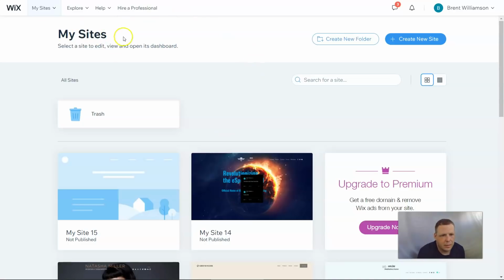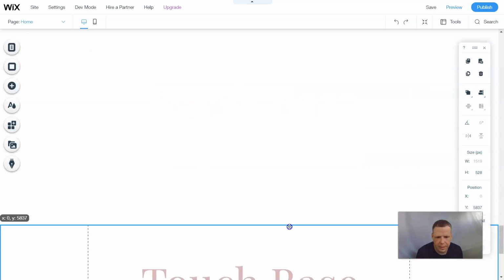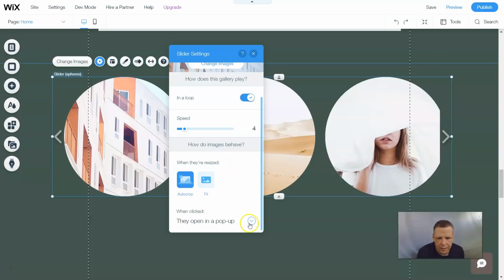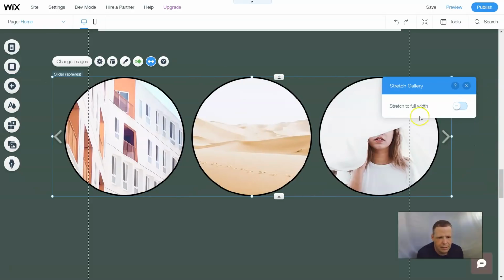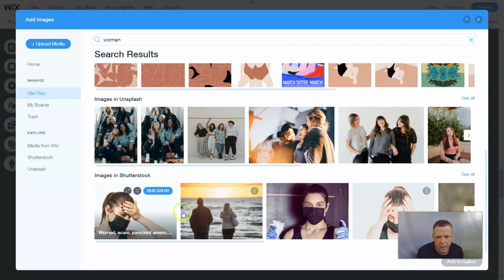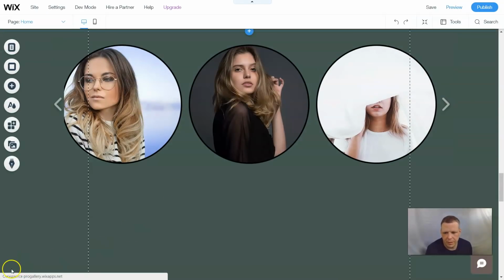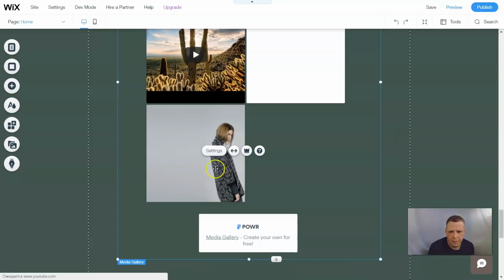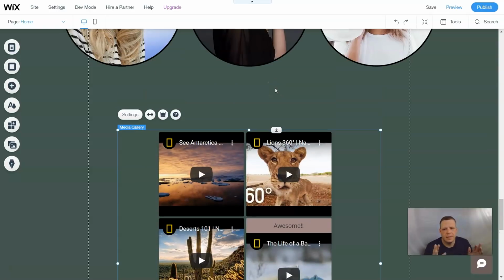HOW TO CREATE A WEBSITE? How To Add Video Gallery And Slider at Wix.com?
HOW TO CREATE A WEBSITE? How To Add Video Gallery And Slider at Wix? - Complete Tutorial for Beginners
The Best Side of complete wix tutorial

Share an in depth description within your item, one that handles all the vital factors, in the description box.

With our mobile editor, it is simple to customise your cell site and make it far more economical and achievable to add on the app store. It is similar to making a website With all the Wix website builder for mobile internet sites, which makes use of the developed-in Skilled business suite to promote and manage businesses.

YouTube slider It’s crucial to look for a video slider plugin that suits your preferences along with your price range. In the event you don’t have money to invest, it’s significant for your slider to possess a free Variation. Clever Slider 3 has an excellent free Model, which you can use to create a good looking video slider.

Our drag-and-drop builder makes it only to switch to a wholly new concept if you receive bored within your existing a person. Nicepage can properly change an online developer because you can use the straightforward-to-use drag and fall interface that we provide to build your website. With our free strategy, You may as well increase new third-occasion add-ons to apply new features to our website maker.

Certainly, it is possible to code a simple static website using HTML and CSS. However, this is often not a fairly easy activity in order to insert even some easy performance for your website.

Using a search bar on your website will help your website visitors to navigate your site very easily by executing a quick looking query. So, if your internet site retains many articles and you would like people to easily come across whatever they need, include a lookup bar to your website. Once more, when you don’t want this in-crafted feature, be looking ahead to themes that don’t offer you it.

Showcase video slider A showcase slider just isn't the plain choice to create a video slider, but it really does The work well. This Video Showcase slider, As an example, shows the following and former videos. The particular video opens up in the lightbox once the visitor choses to perspective it.

Pages – you can deal with the entire pages of your website, one example is, the “Speak to page” or maybe the “About page” from this section.

Insert variations – You can certainly tweak the design to present an altogether new feel and appear to the website. This phase of yours can help stunning your audience and users and can maintain them enthusiastic about your website.

Jiya Gurnani is a skilled written content writer and marketer. She gives ghost producing, copywriting running a blog products and services. She works with BloggersIdeas & many other personal blogs offering information crafting & running a wix blog products and services.

Your Wix website routinely includes a mobile-optimized version that looks fantastic on smaller sized screens. The Wix Mobile Editor makes it easy to customise your cell web site all the more.

Insert Videos precisely the same way you incorporate photographs and icons. You can expand a video to make a video history. You may use one-way links to YouTube, Vimeo, and also your internet hosting and add videos.

On top of that, Should your website supports many possibilities of payment, point out them Plainly to inform your prospects. Any data relating to your return plan, the legal rights and liabilities of each get-togethers while in the transaction, and return or exchange selections may also be mentioned here.

Branding must be a single of one's leading priorities when earning your website since the more quickly it conveys your company’s id, the higher.